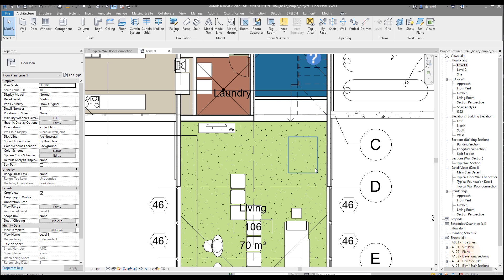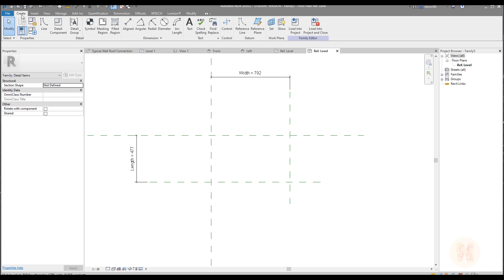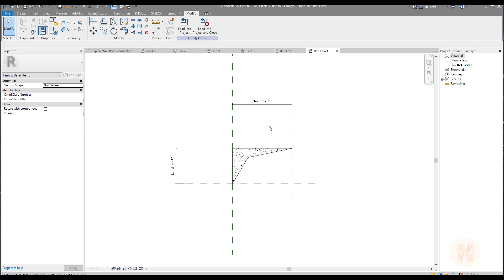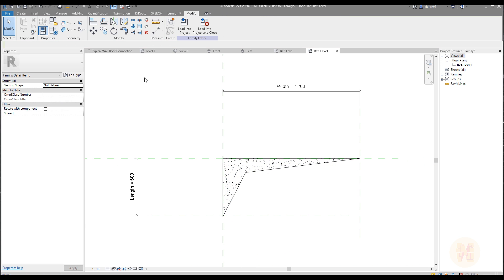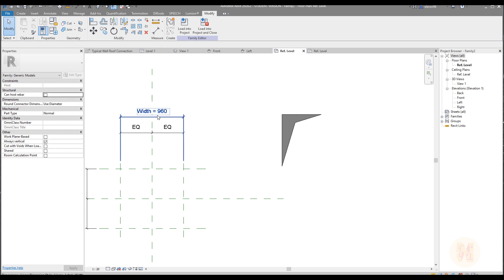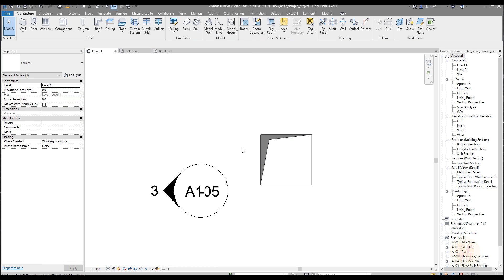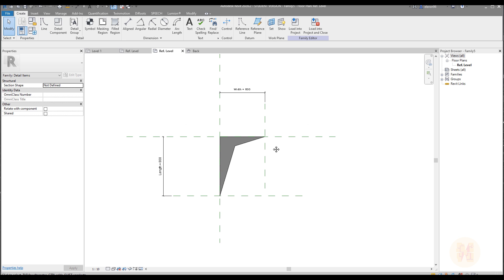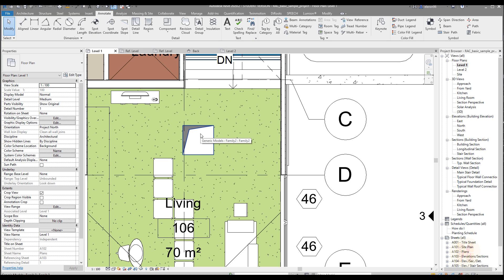Custom Shaft | Family in Revit | Free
In this video tutorial, you will see how to create Family in Revit "Custom Shaft" . Free to download. Link Bellow

𝑫𝒐𝒏'𝒕 𝒇𝒐𝒓𝒈𝒆𝒕 𝒕𝒐 𝒈𝒊𝒗𝒆 𝒍𝒊𝒌𝒆 👍 𝒇𝒐𝒓 𝒕𝒉𝒊𝒔
💬 𝗚𝗘𝗧 𝗖𝗢𝗡𝗡𝗘𝗖𝗧𝗘𝗗💬